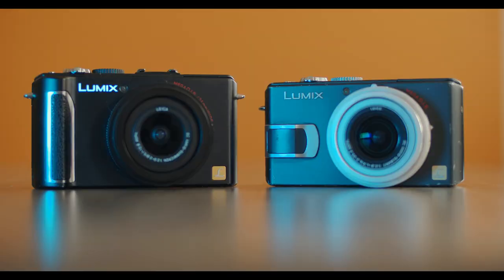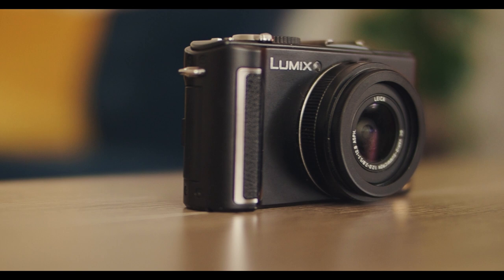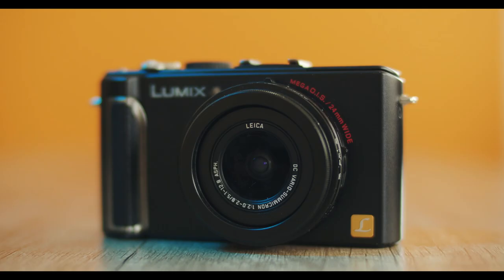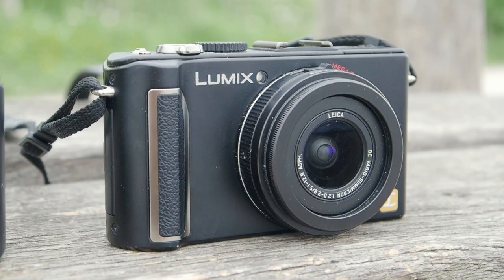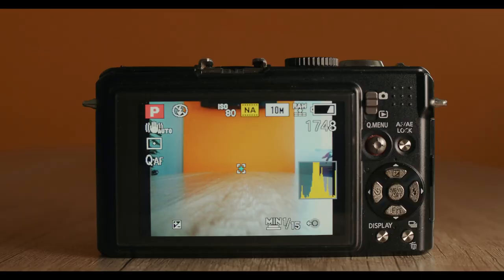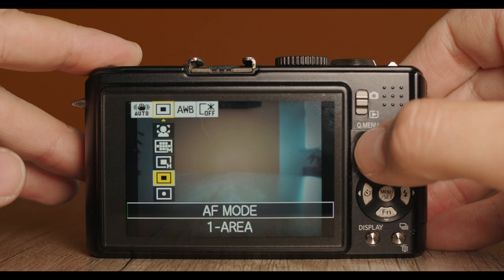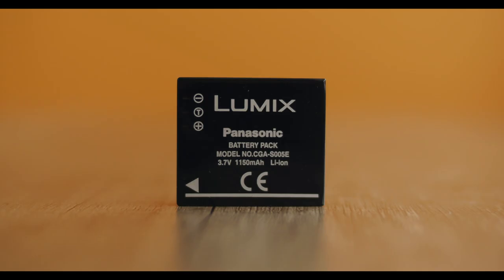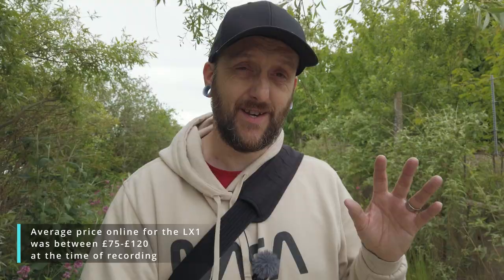Another secret “Leica” you shouldn’t ignore!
Using the Lumix LX3 in 2023

I was very kindly given this camera and it's actually awesome.
Many thanks to Andy for kindly giving me the Lumix LX3, go check him out over on Instagram!

Olympus EM1 mark ii
Olympus EM10 mkii
Olympus 45mm f1.8
Olympus 60mm f2.8 Macro
Macro Extension Tubes
Insta360 One RS
Ulanzi i-Light
Wrist Strap
Zoom audio recoder
Purple Panda Lavalier mic
Boya Shotgun Microphone
Vijim vl120 led light
Dji Osmo Pocket